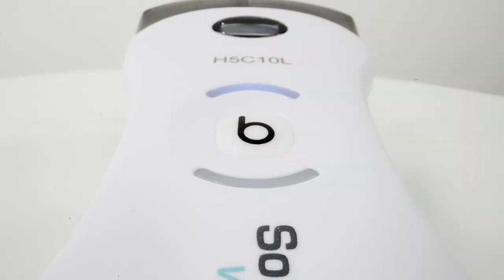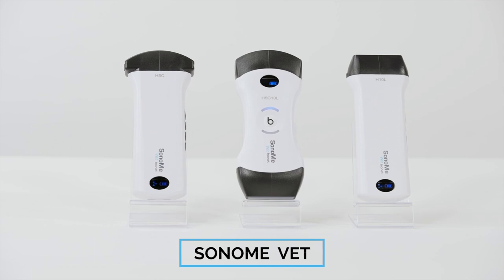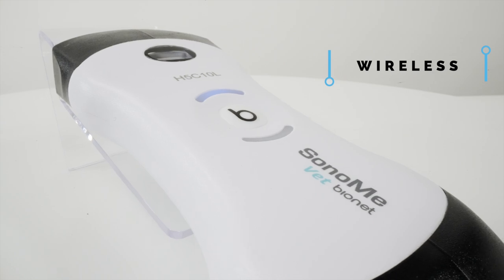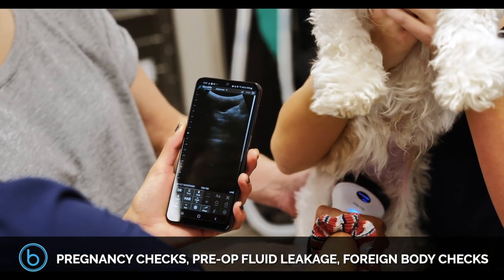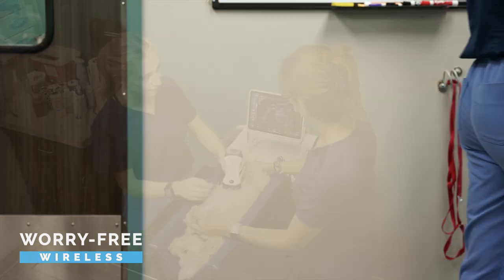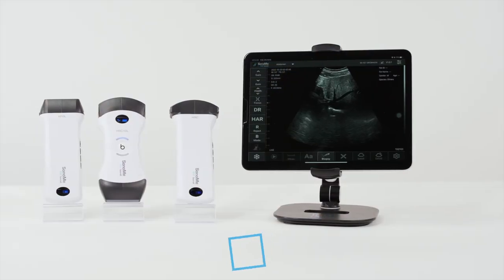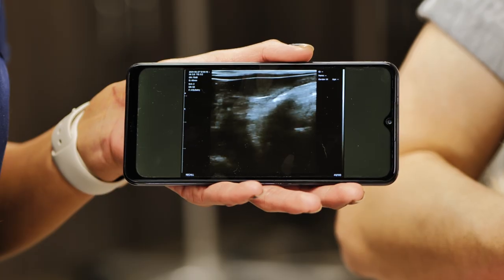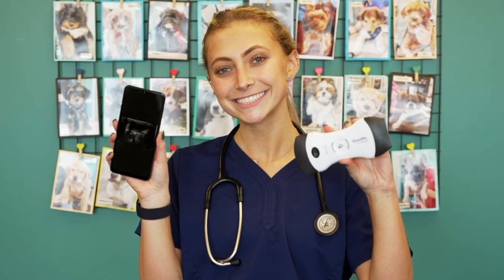SonoMe Vet Promotional Video